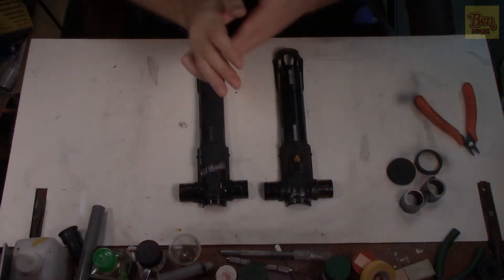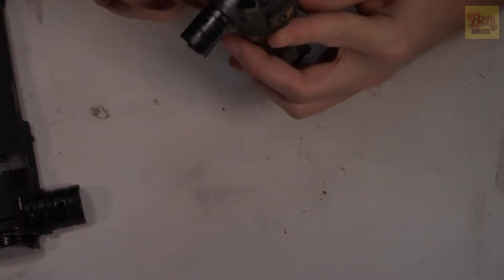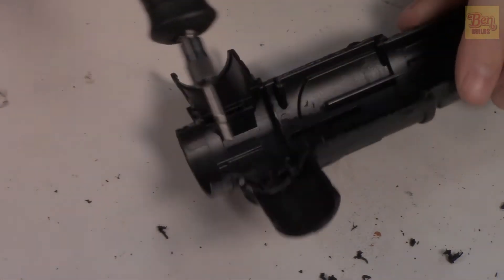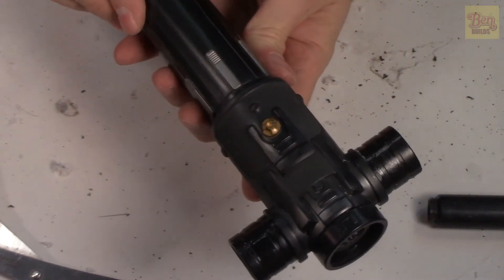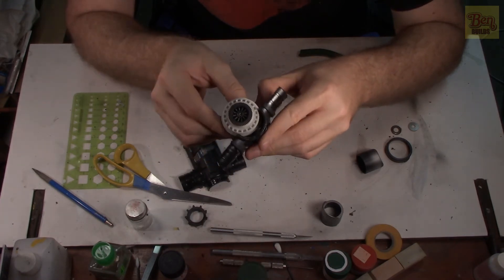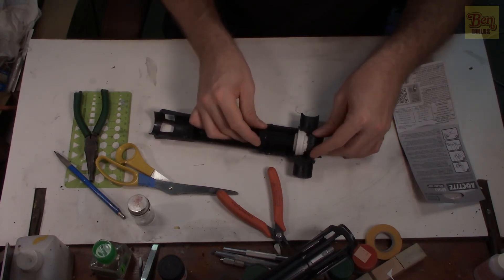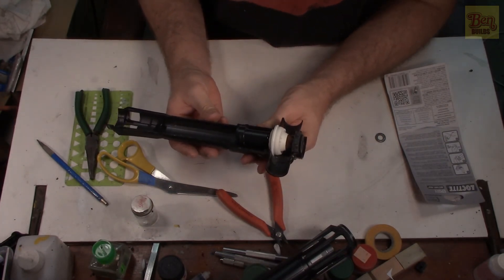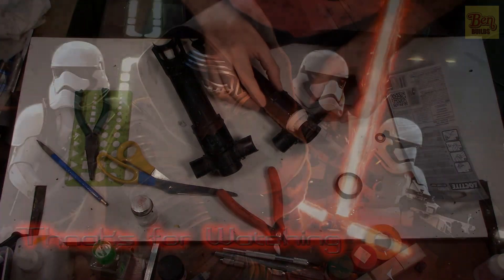Ben Builds - Kylo Ren's Lightsaber Reconstruction - Part 3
Welcome back to our Kylo Ren Lightsaber hilt rebuild. On this episode, we attempt to build something that looks like an emitter for the main blade. I'm not sure how this is going to go, but I am excited to get one step closer to a finished prop.

Let's see what I come up with!